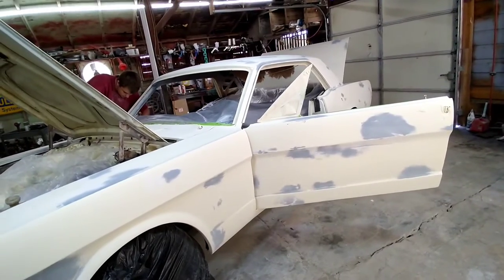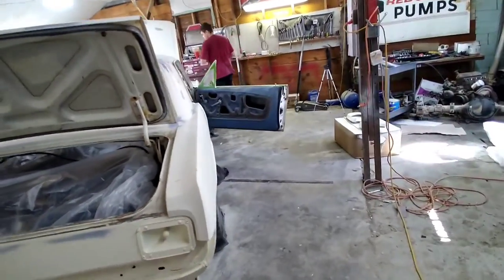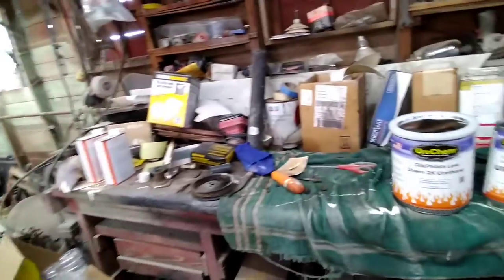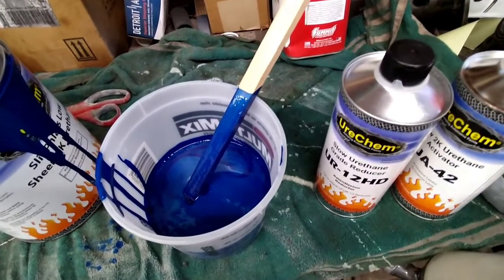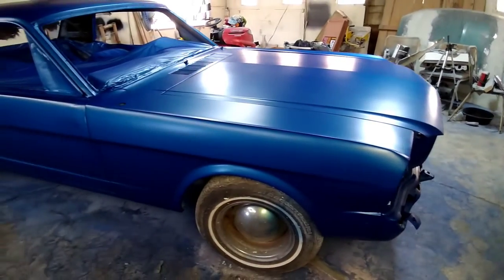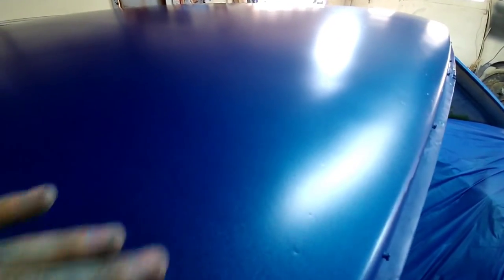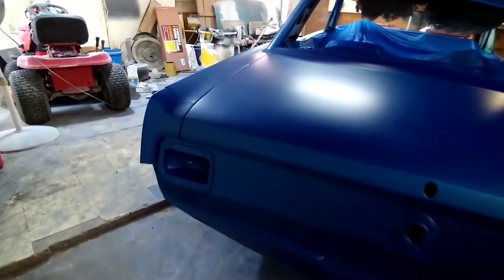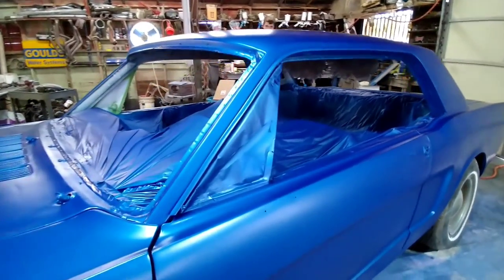Painting a Car on the cheap UreChem paint system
painting a 66 Mustang using ure chem paint satin royal blue metallic

Musician: ASHUTOSH